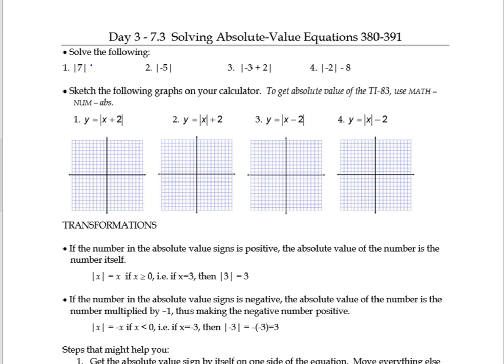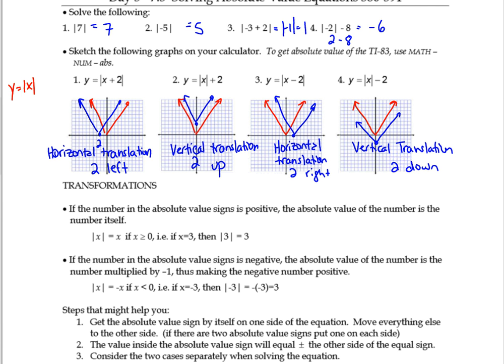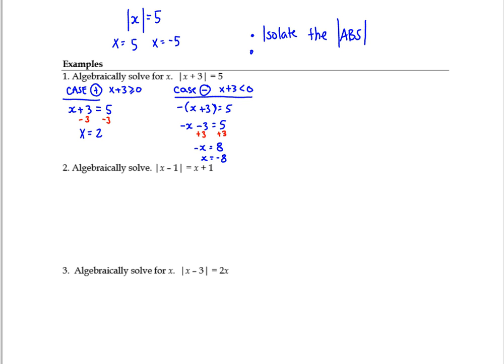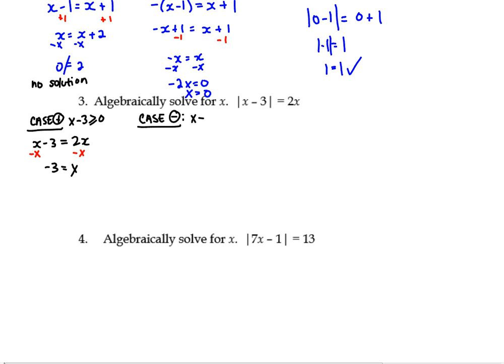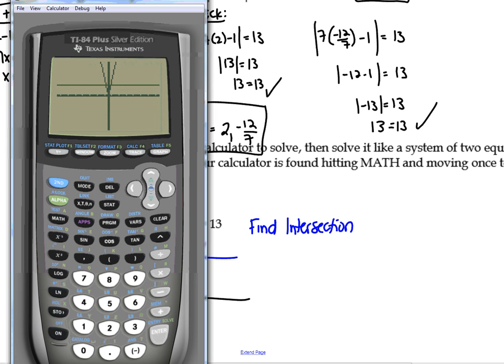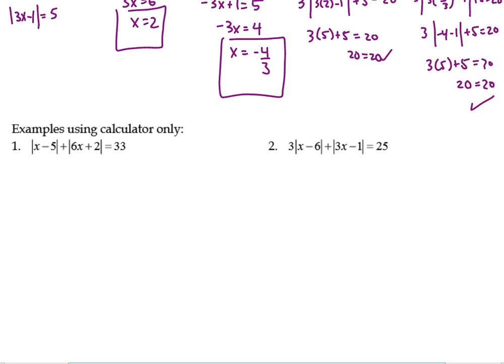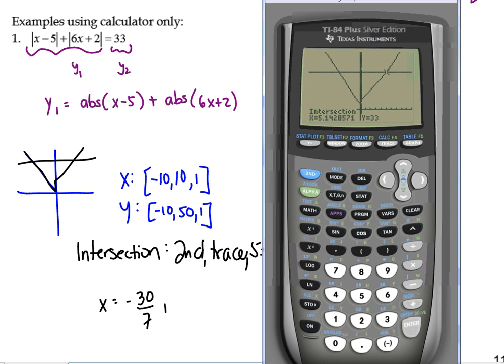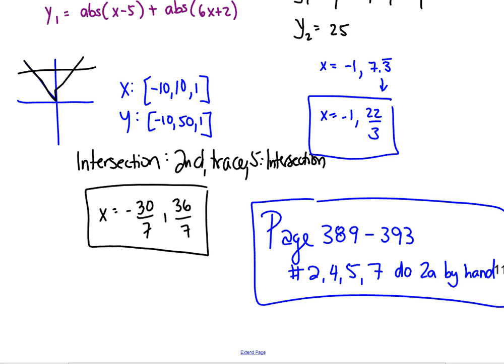Day 3 7 3 Solving Absolute Value Equations Part 1